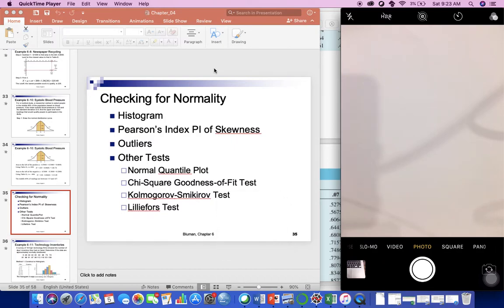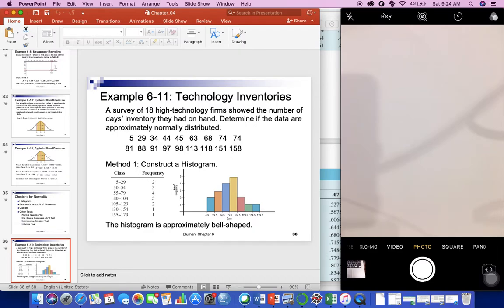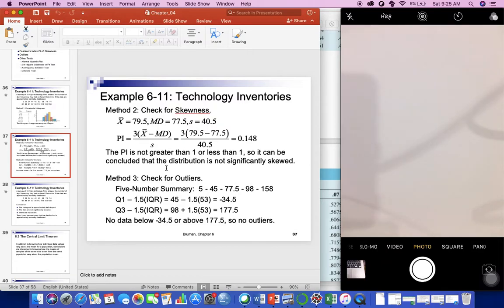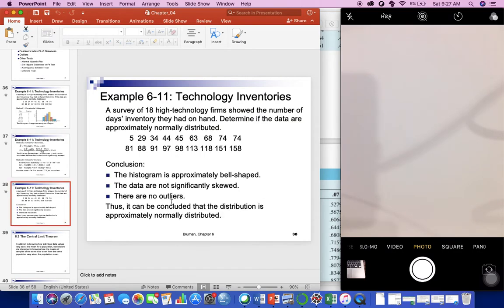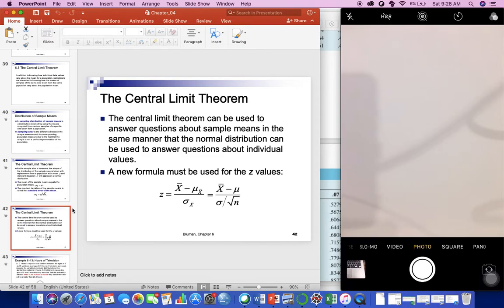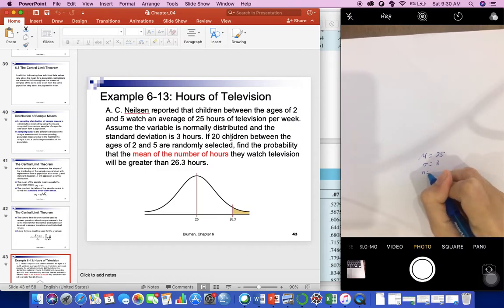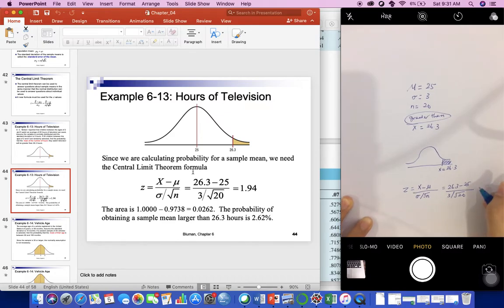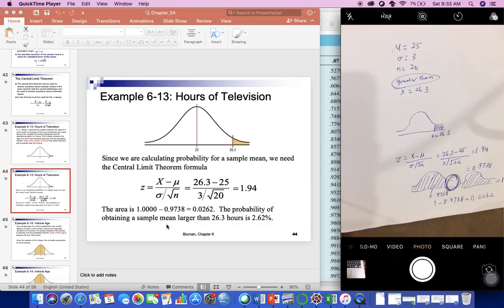Chap 4 Normal Distribution Part E